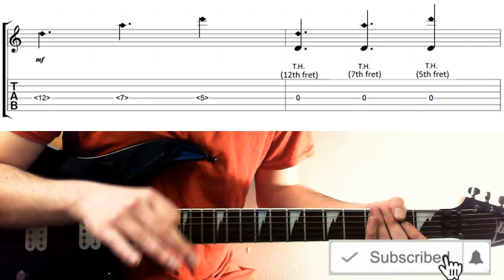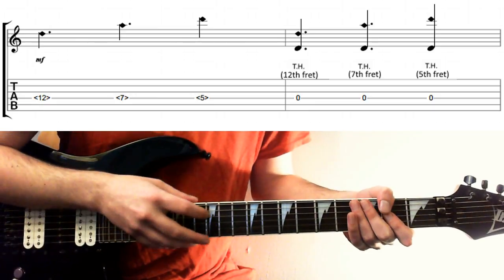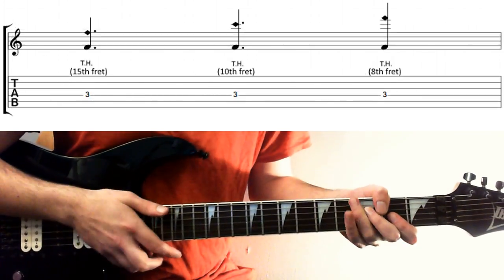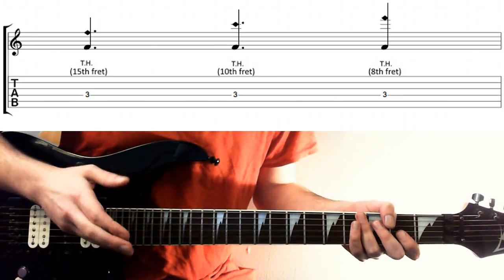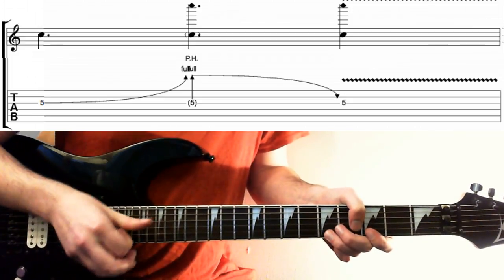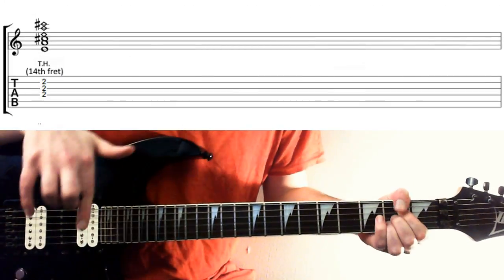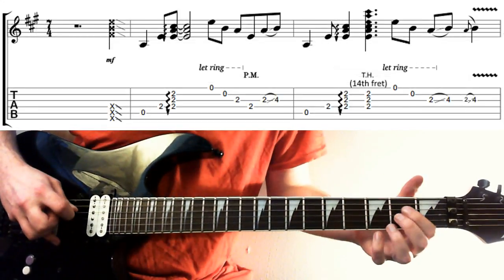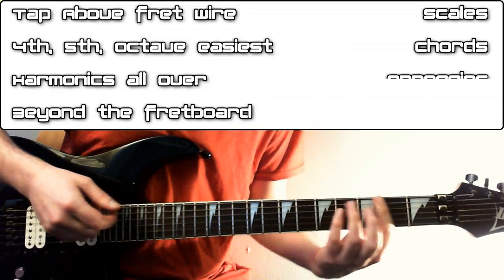How To Do Tapped Harmonics Van Halen, Steve Vai Quick Guitar Tricks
A quick guitar tutorial on tap harmonics, using it with single notes, chords, bending, arpeggios and the main intro riff from the Steve Vai song Die To Live tab for each example

Probably more of an intermediate guitar lesson than anything, but hopefully might give more advanced players some ideas to go away with as well :)